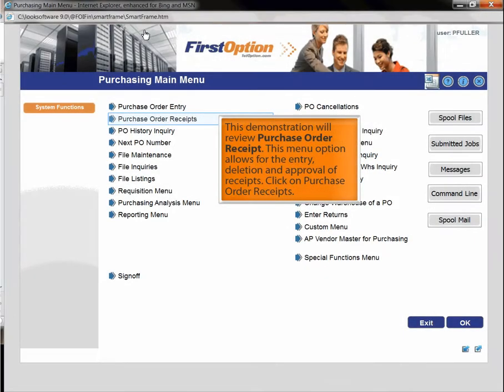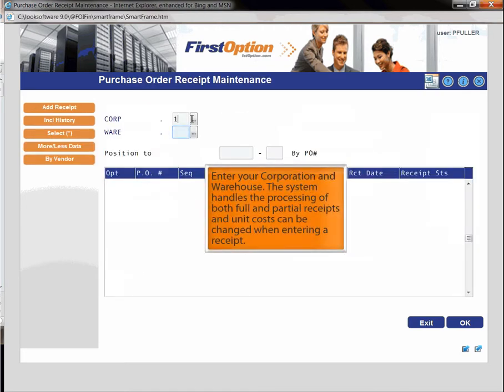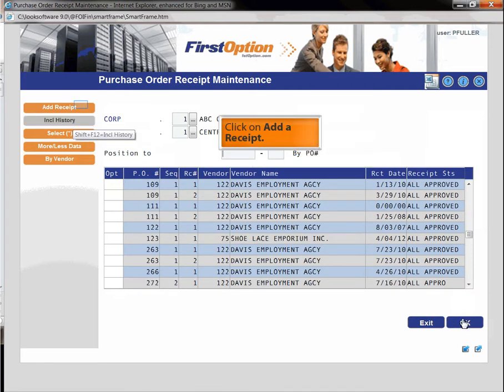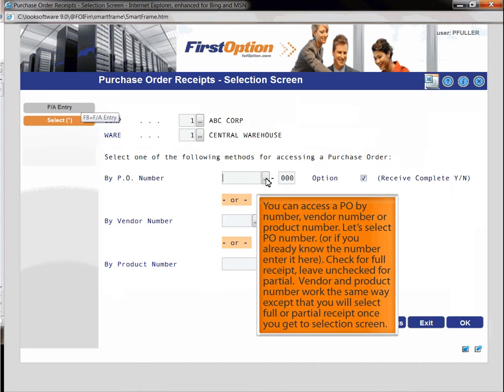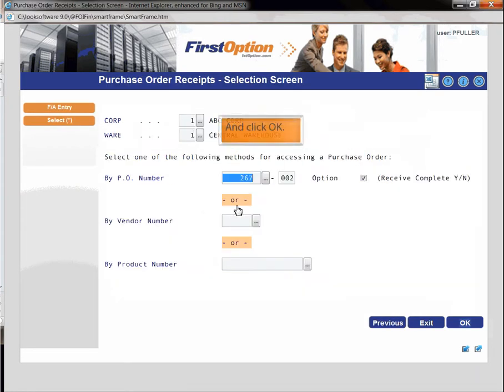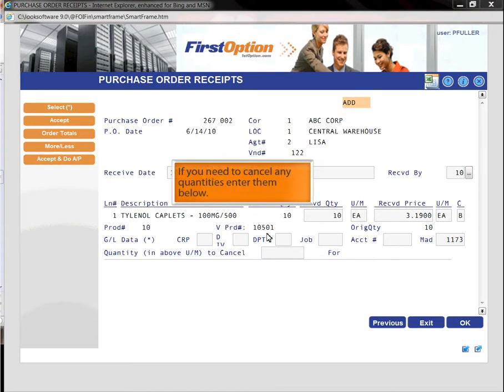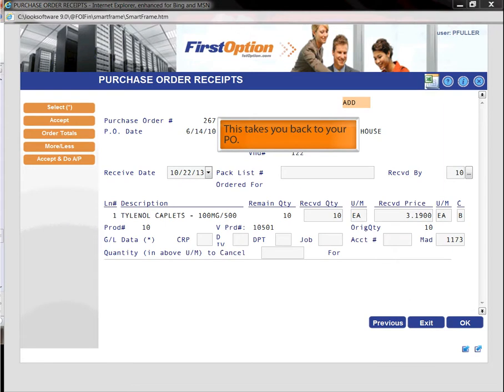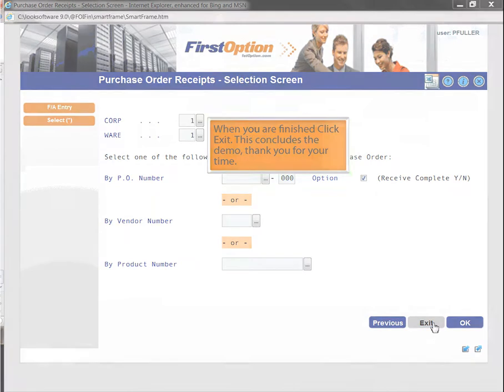PO_Receipt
Overview of how to receive a PO.